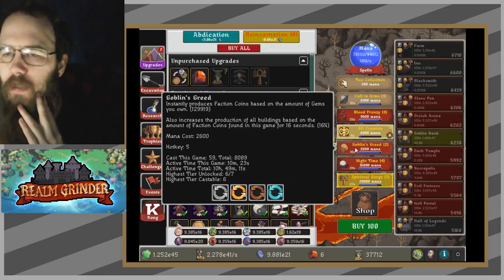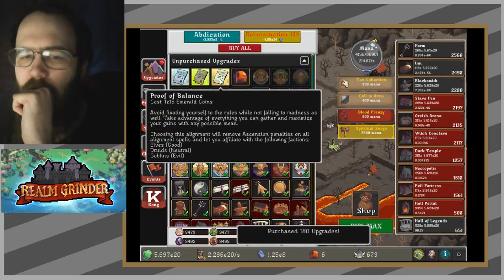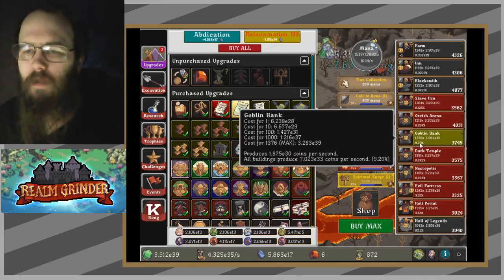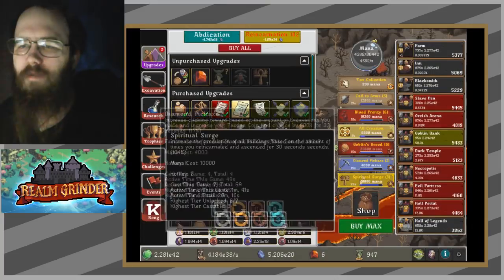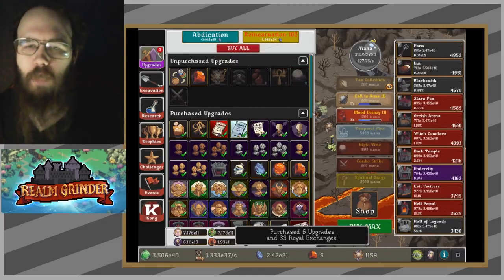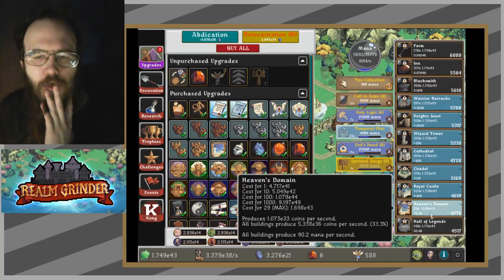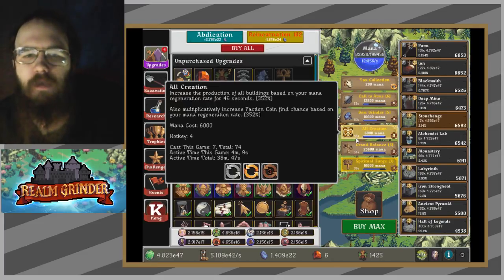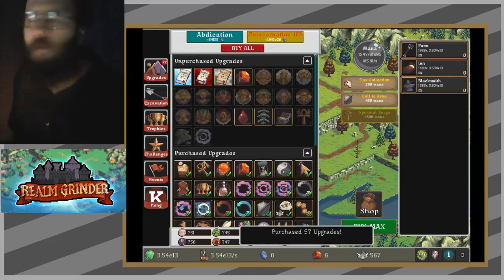38 Experimenting in ascension 2 - Realm Grinder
I try things, some of them work, some of them do not work. Naturally i spend most of my time trying to pound square pegs through round holes and wondering why it won't go...